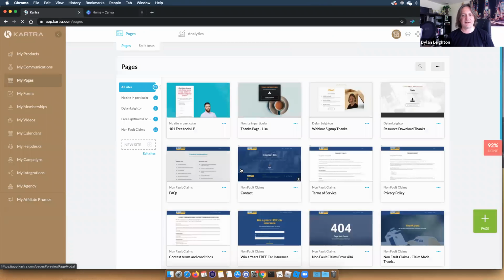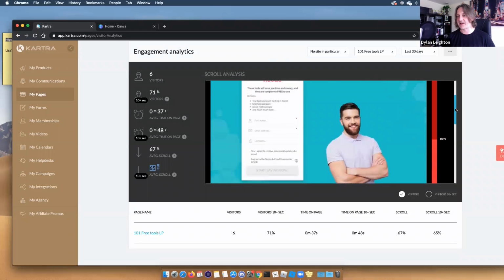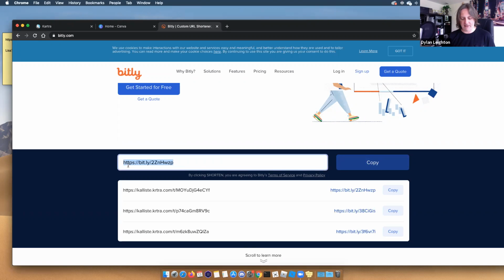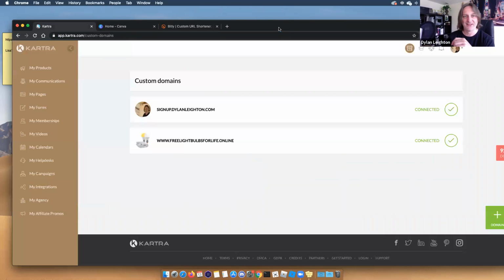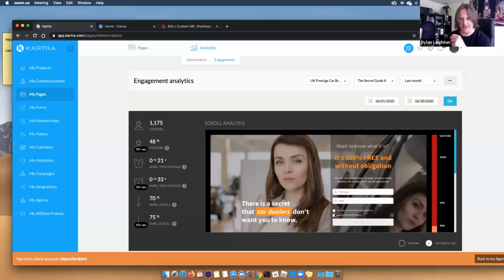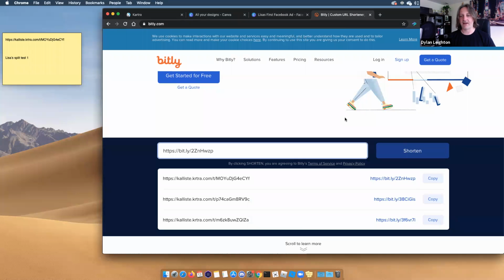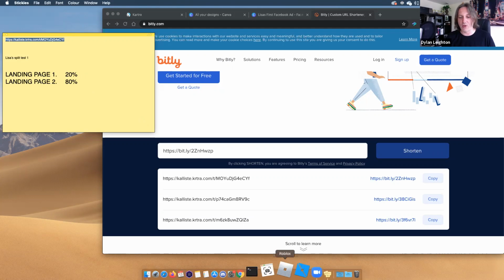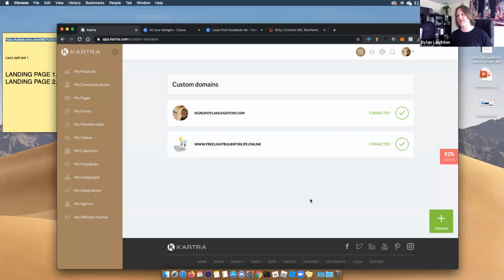How to build a high converting digital sales funnel: Part 3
Presented by Dylan Leighton, BlocRush

98% of people who land on your website won’t convert into sales immediately.

Having a sales funnel can dramatically increase your conversion rate, and helps you nurture prospects into paying customers using technology, psychology and automation.

This fascinating webinar series is suitable for anyone of any level and will give you a working knowledge of how to deploy funnels rapidly with zero coding, technical or design skills.

If you are concerned with how your business is changing because of Covid, and want to start or massively improve your online conversion, this course is a game changer.

Part 3 will look at:
• Membership & Recurring revenue
• Nurturing your customers live
• Integrations
• Tracking leads and data analysis